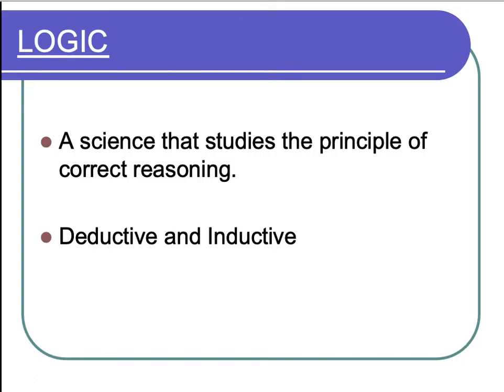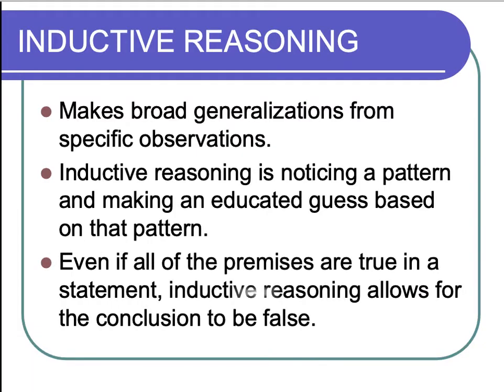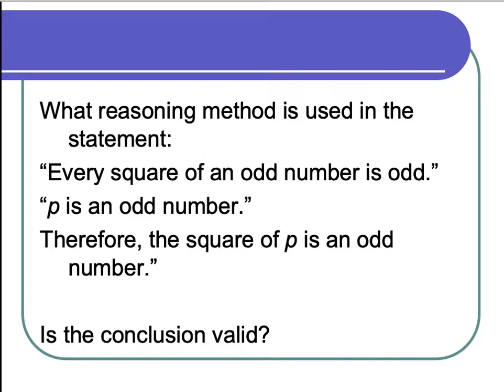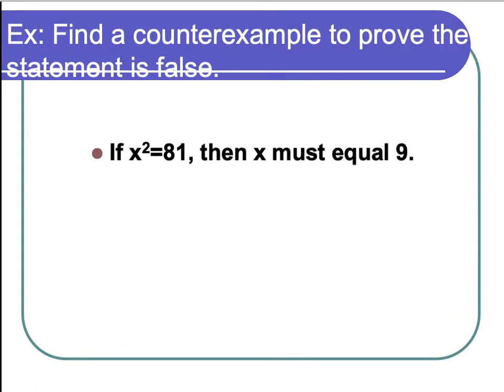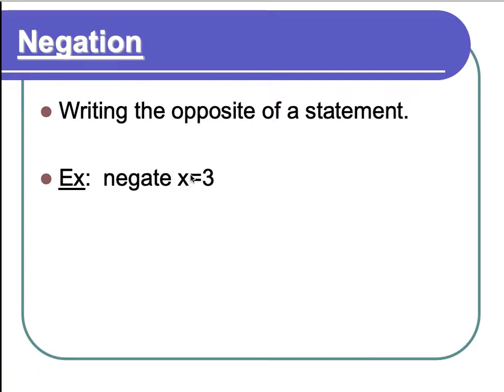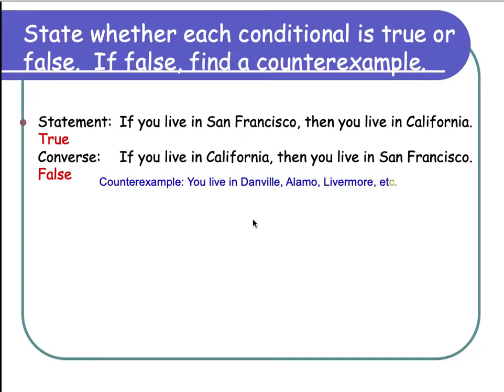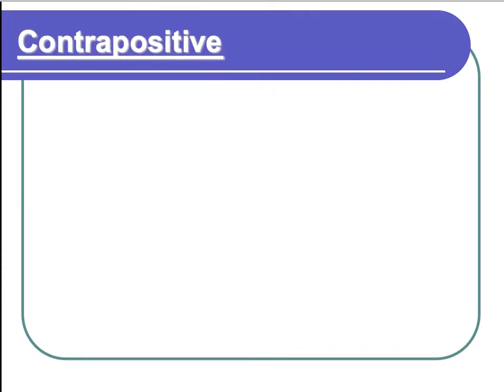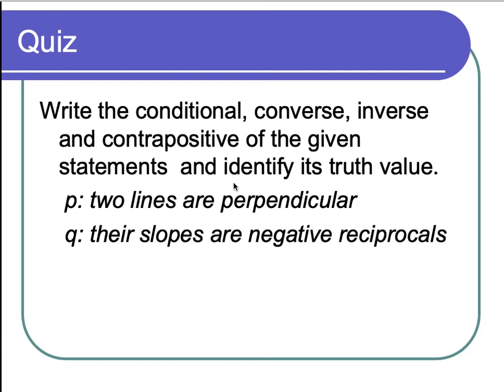Logic: Formal and Informal || Conditional Statement || Modern Geometry